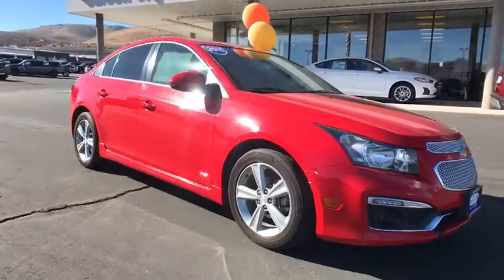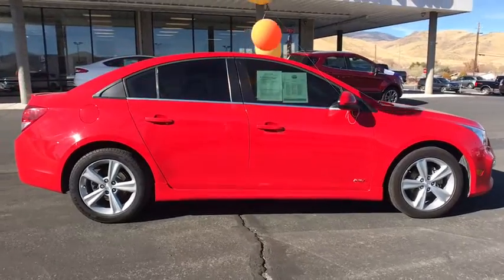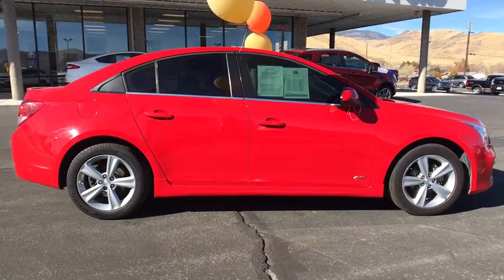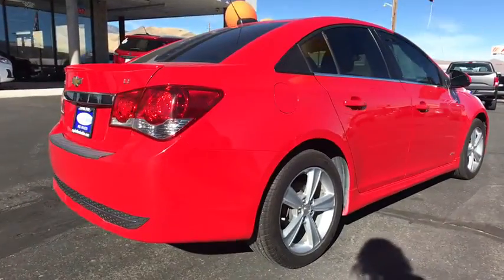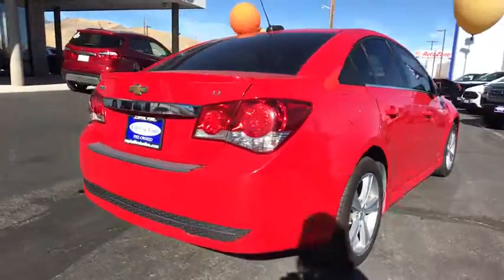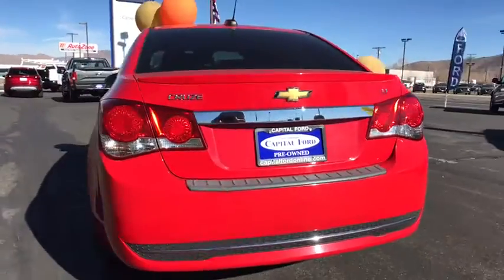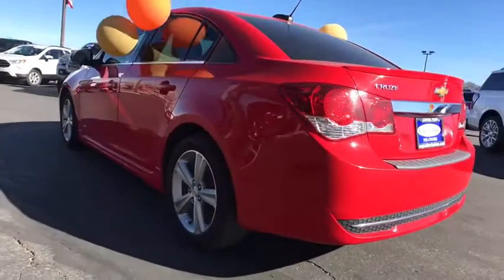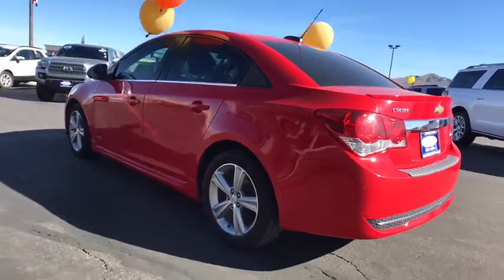2015 Chevrolet Cruze Carson City, Reno, Northern Nevada, Susanville, Sacramento, CA 35241B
Used 2015 Chevrolet Cruze available in Carson City, Nevada at Capital Ford. Servicing the Reno, Northern Nevada, Susanville, Sacramento, CA area.

Capital Ford
3660 S Carson St

Thank you for your interest in one of Dick Campagnis Capital Fords online offerings. Please continue for more information regarding this 2015 Chevrolet Cruze LT with 0mi. When you purchase a vehicle with the CARFAX Buyback Guarantee youre getting what you paid for. Stylish and fuel efficient. Its the perfect vehicle for keeping your fuel costs down and your driving enjoying up. This is the one. Just what youve been looking for. More information about the 2015 Chevrolet Cruze: The 2015 Chevrolet Cruze is one of the most refined and sophisticated compact sedans on the market offering a choice of powertrains excellent ride comfort and top-tier safety features and amenities. The Cruze is built on a global platform and its safety performance has been tested and proven with top results in many of the worlds crash-test programs -- including here in the U.S. It also offers more active safety options than is typical in this class. For those who want to keep compact but use the back seat occasionally the Cruze is particularly roomy with a quiet comfortable ride and some excellent connectivity with the Chevrolet MyLink. Separately the Cruze Clean Turbo Diesel is one of the most fuel-efficient non-hybrid cars on the market with its 46-mpg highway rating. This model sets itself apart with affordable pricing Roomy interior smooth ride great fuel economy in ECO and Turbo Diesel variants and excellent safety and occupant protection
2-stage unlocking doors,2LT/Diesel Exterior Appearance includes 1LT Exterior Appearance content plus 17 (43.2 cm) 5-spoke flangeless alloy wheels,2LT/Diesel Interior Appearance includes 1LT Interior Appearance content plus leather-wrapped steering wheel  leather-wrapped shift knob and Meridian Leather-appointed seats,ABS (4-wheel),Air conditioning  single-zone electronic includes air filter,Air filtration,Airbag deactivation (occupant sensing passenger),Alternator  130 amps,Alternator (130 amps),Ambient lighting,Antenna type (diversity),Antenna type (mast),Anti-theft system (alarm with remote),Anti-theft system (engine immobilizer),Armrest  rear center  articulating  with dual cup holders,Armrests (rear center with cupholders),Assist handle (front),Assist handle (rear),Assist handles  driver  front passenger and rear outboard,Audio system  Chevrolet MyLink radio AM/FM stereo with CD player and MP3 playback  includes 7 diagonal color touch-screen display,Audio system feature  6-speaker system,Audio system feature  auxiliary input jack  located in center console,Axle  3.53 final drive ratio,Axle ratio (3.53),Battery  438 cold-cranking amps,Battery rating (438 CCA),Battery saver,Body side reinforcements (side impact door beams),Brakes  4-wheel antilock,Brakes  4-wheel disc,Cargo area light,Center console (front console with armrest and storage),Center stack  integrated with ambient LED back lighting,Child safety door locks,Child seat anchors (LATCH system),Clock,Compass,Compass display,Console  center with sliding armrest  storage  front and rear 12-volt auxiliary power outlets and dual cup holders,Convenience hooks  rear,Cruise control,Crumple zones (front),Crumple zones (rear),Cup holders 2 in front center console  2 in rear seat armrest and 1 bottle holder in each front door panel,Cupholders (front),Cupholders (rear),Daytime Running Lamps,Daytime Running Lamps  LED,Daytime running lights (LED),Defogger  rear-window  electric,Digital odometer,Door handle color (body-color),Door handles  body-color,Door locks  power  programmable  with lockout protection,Door locks  rear child security,Driver Information Center with trip odometer  fuel range  average fuel economy  instantaneous fuel economy  average vehicle speed  tire pressure  oil life remaining and compass,Driver information system,Driver seat (heated),Driver seat manual adjustments (reclining),Driver seat power adjustments (6),Driver seat power adjustments (height),Electronic brakeforce distribution,Emergency interior trunk release,Emergency locking retractors (front),Energy absorbing steering column,Engine  ECOTEC Turbo 1.4L Variable Valve Timing DOHC 4-cylinder sequential MFI (138 hp [103 kW] @ 4900 rpm  148 lb-ft of torque [199.8 N-m] @ 1850 rpm),Enhanced Acoustic Package,Exhaust tip color (stainless-steel),Floor mat material (carpet),Floor material (carpet),Floor mats  carpeted front and rear,Front air conditioning,Front air conditioning zones (single),Front airbags (dual),Front brake diameter (10.8),Front brake type (ventilated disc),Front bumper color (body-color),Front headrests (2),Front headrests (adjustable),Front